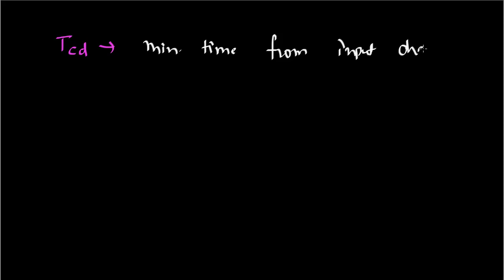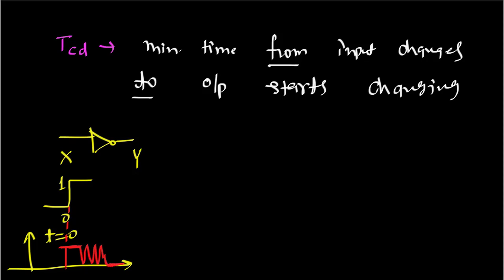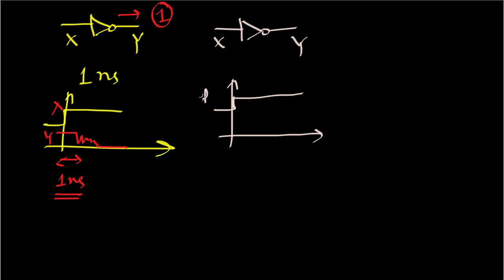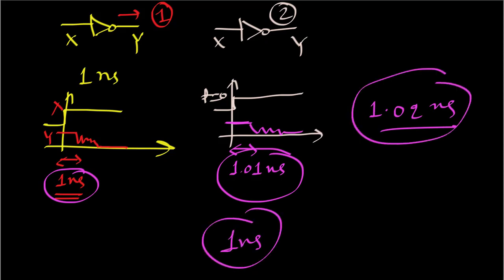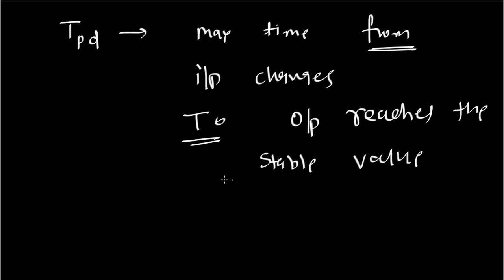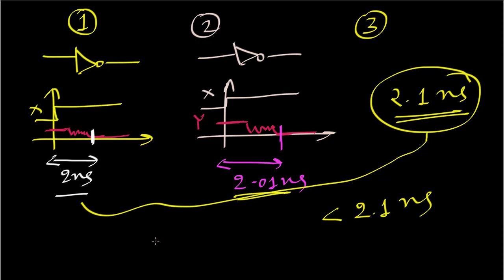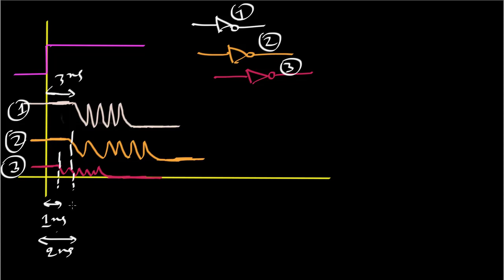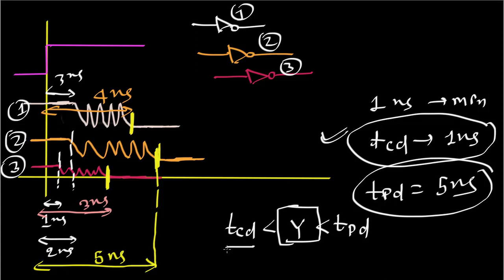Detailed Explanation of Contamination and propagation Delay | Timing characteristics of Comb Circuit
Here we are discussing the contamination and propagation delay in very roots of it.It is very important to understand the fundamental of timing characteristics of combination circuits in order to design a complex digital system.